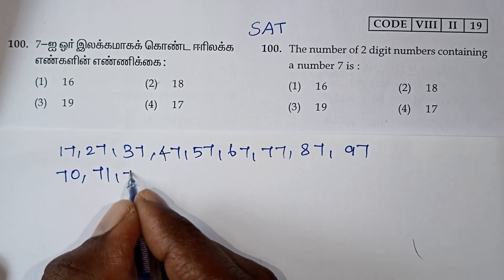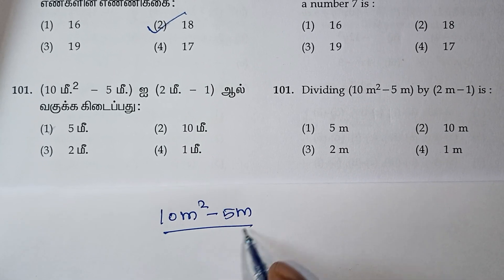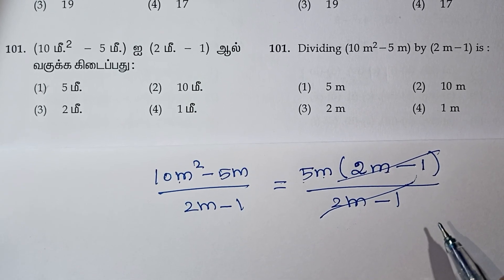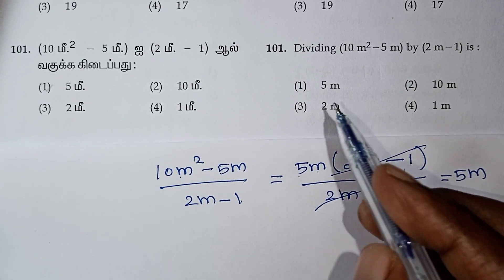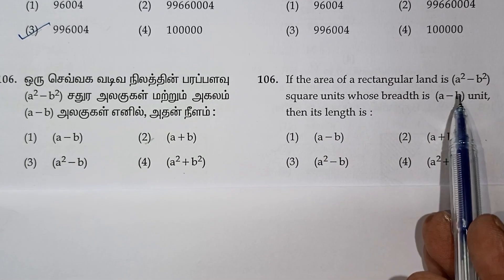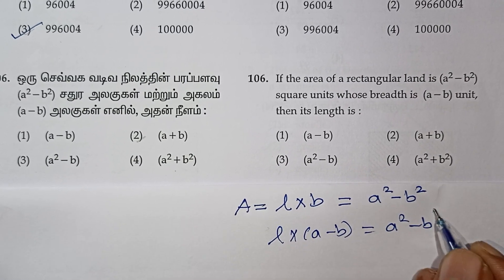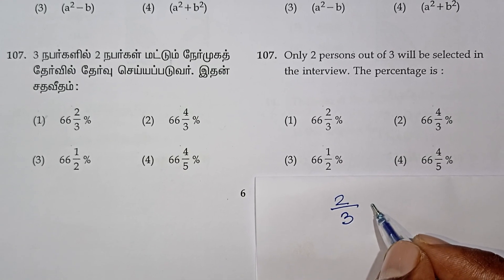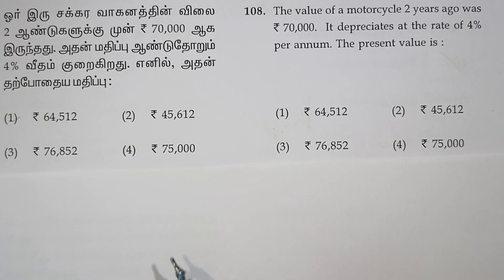Class 8 Nmms Exam Maths Most Important Question Paper With Answers in Tamil / Sat / Navimaths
🙏 Thanks From Navimaths 🙏